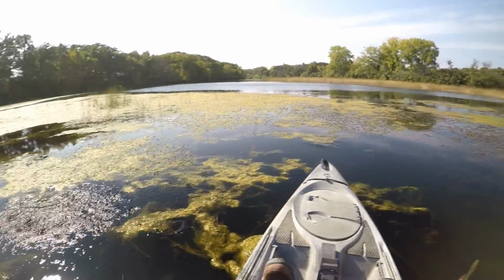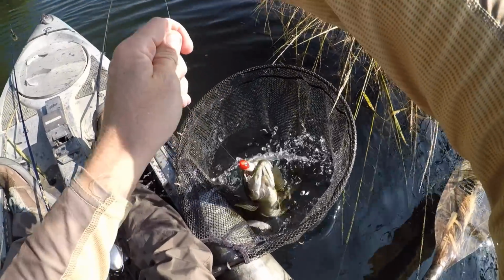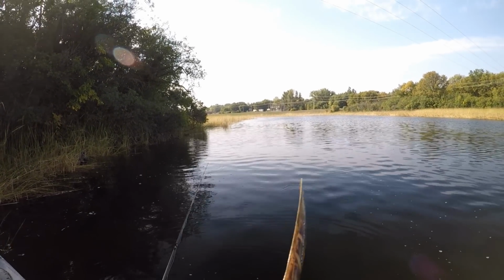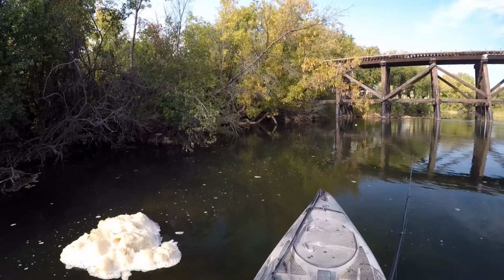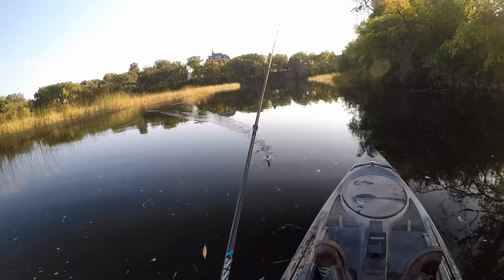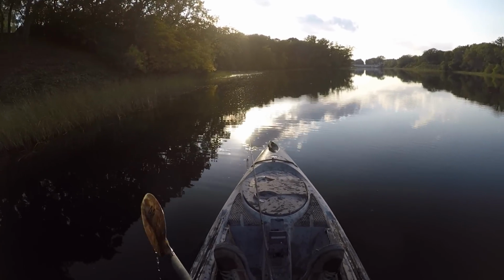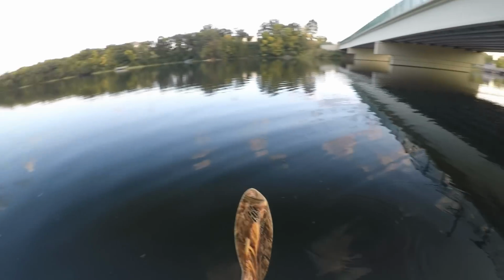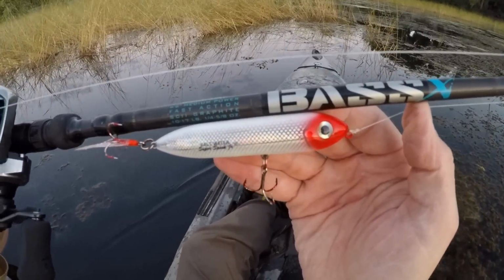Smashing Topwater Smallies!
Kayak fishing for topwater smallmouth bass! On this trip I'm throwing one of my favorite lures for smallies late September/early October when the topwater bite is just about done for the year, the Heddon Super Spook Jr.

Gear used on this trip:

Lure: Heddon Super Spook Jr

Hooks: Mustad #4

Rod: St Croix Bass X 6'6" M F

Reel: Daiwa Zillion SV TW G

Line: Trilene Sensation 14lb

Pliers: Umpqua Rivergrip

Anchor: Power Pole micro anchor